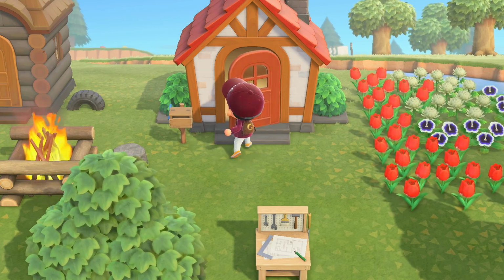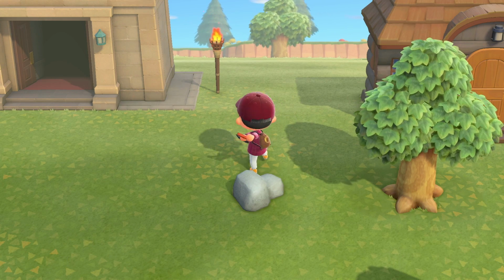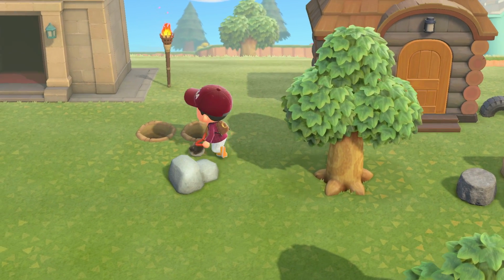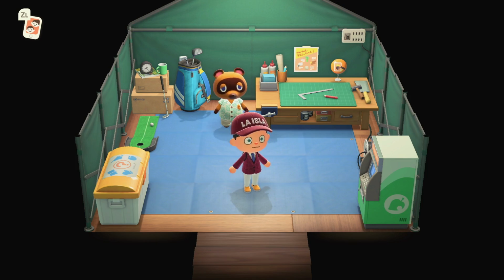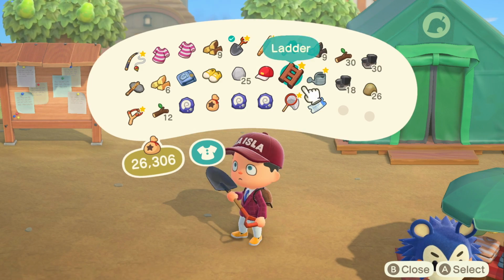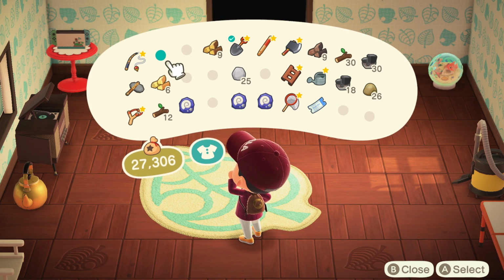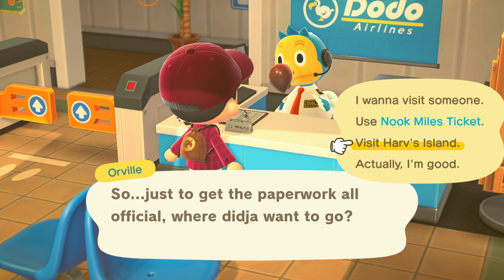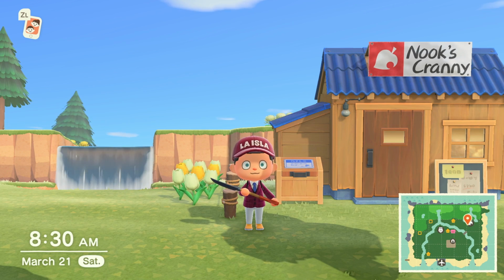Make the MOST out of those ROCKS in ANIMAL CROSSING NEW HORIZONS!! | Nintendo Guru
Follow Nintendo Guru for more!